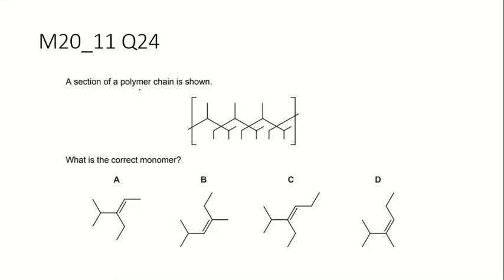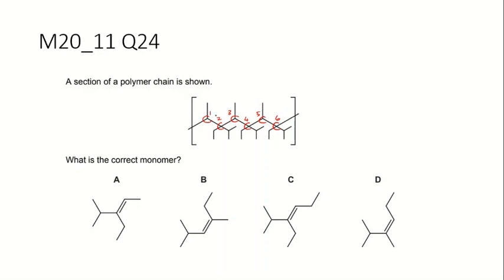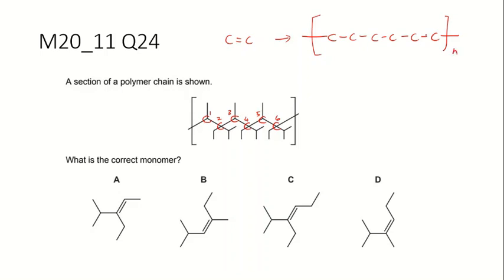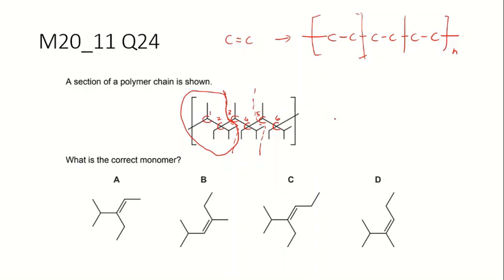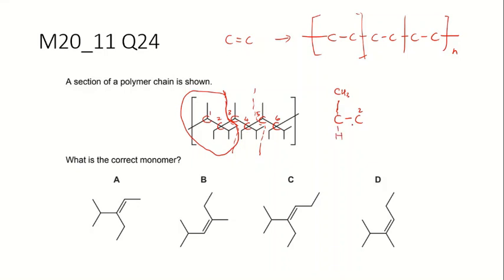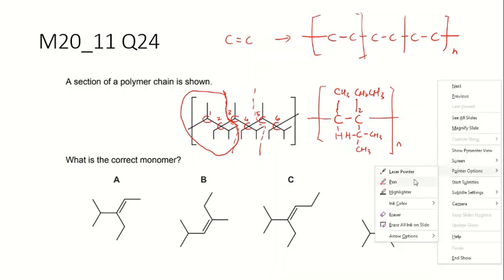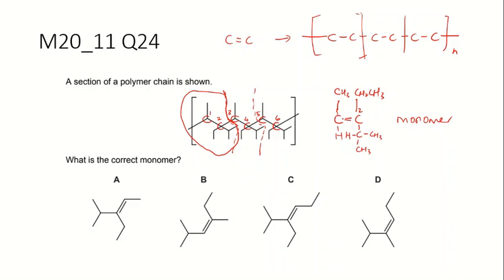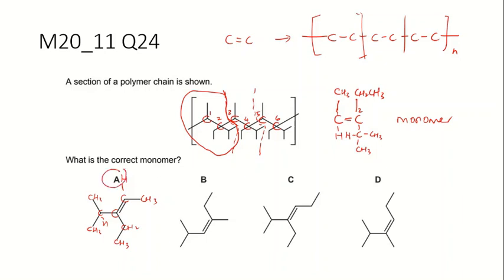9701 M20 QP11 Q24